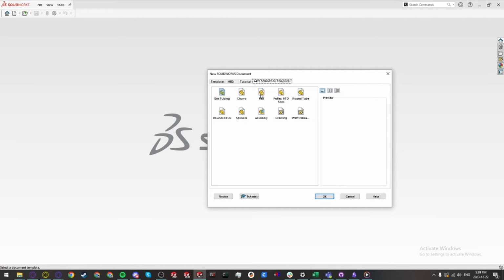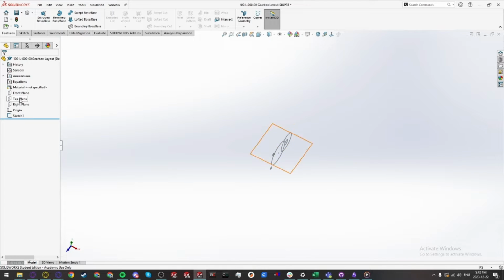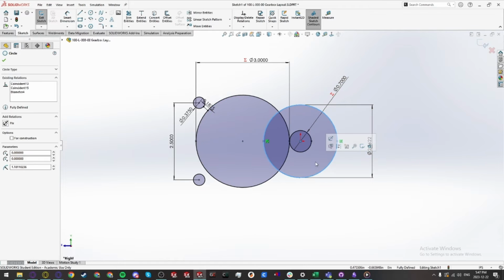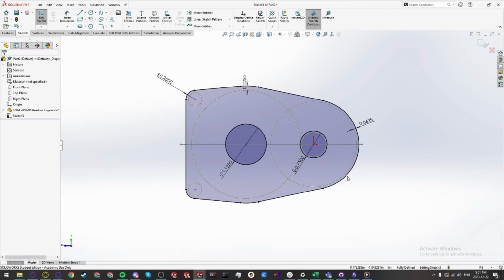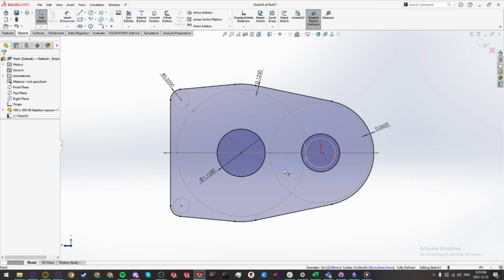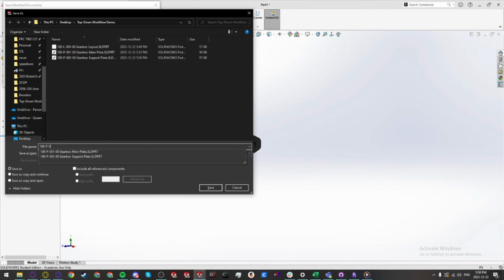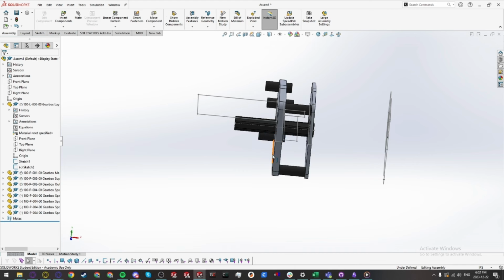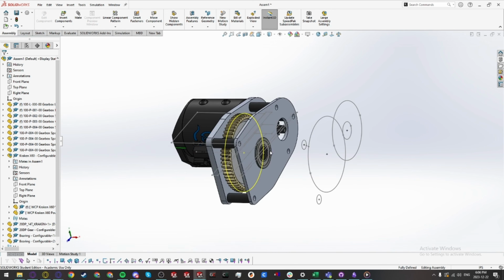SOLIDWORKS Tutorial: How to use Layout Sketches in a Top-Down Design Workflow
This video is a guide for how to use layout sketches to create modular assembles in SOLIDWORKS!

Made by Brandon L.